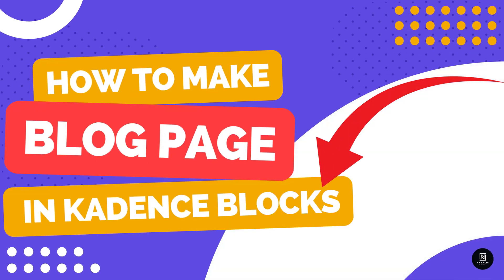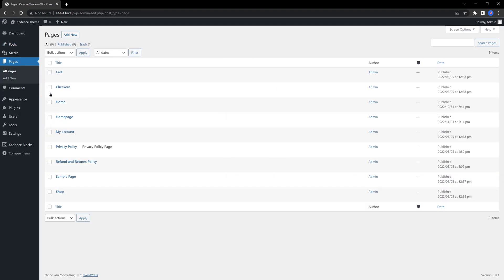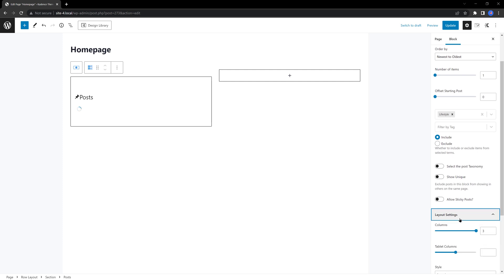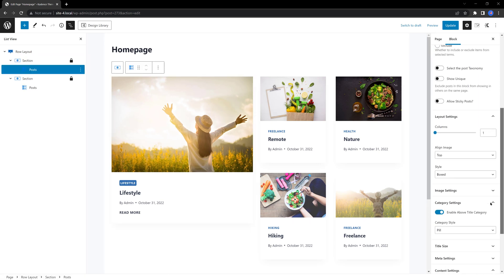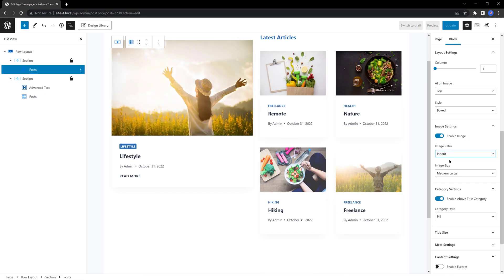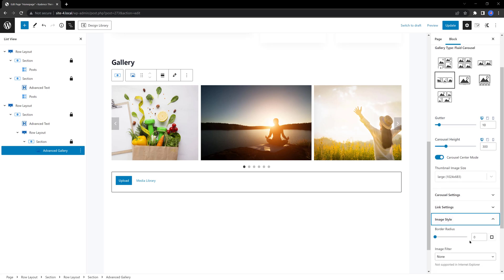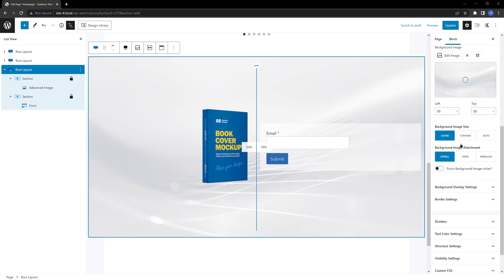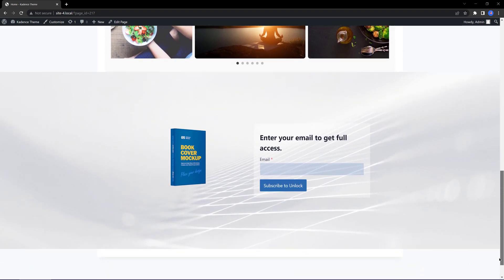I created a UNIQUE Stupid Kadence Theme Blog...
📩 Want More WordPress Tips? Join my free newsletter!
Welcome. In today's Kadence theme  video tutorial, I share with you a creative  way to build out a blog page design with Kadence blocks.
This is a Kadence blocks tutorial to help you get inspired by new layouts. This is a Wordpress tutorial for beginners.
In this Kadence blocks tutorial I also test the  kadence responsive in mobiles. I  also provide some tips & tricks you can implement to fix some issues.
This  Kadence blocks tutorial also involves kadence blocks pro.
Kadence theme tutorial 2022 for you!